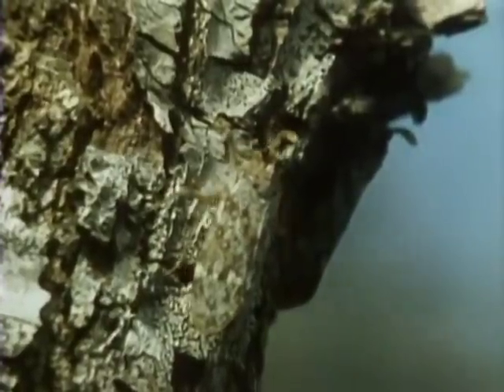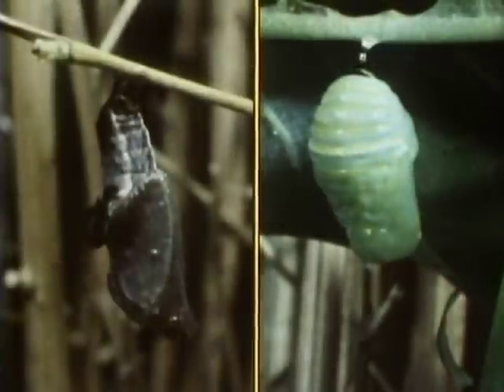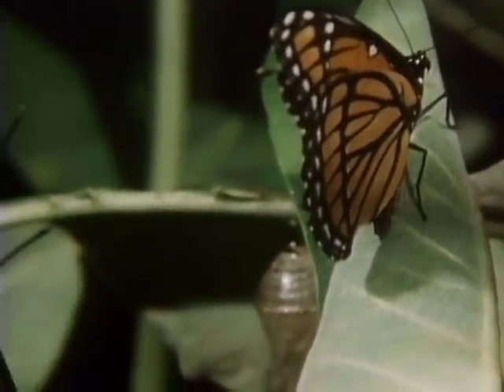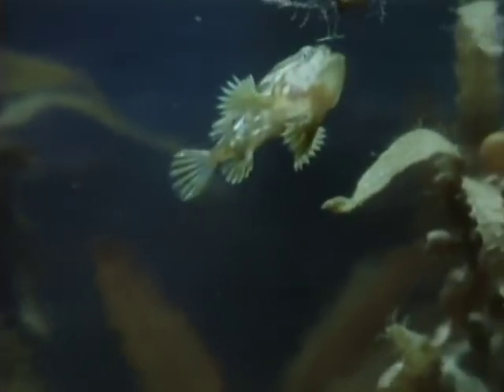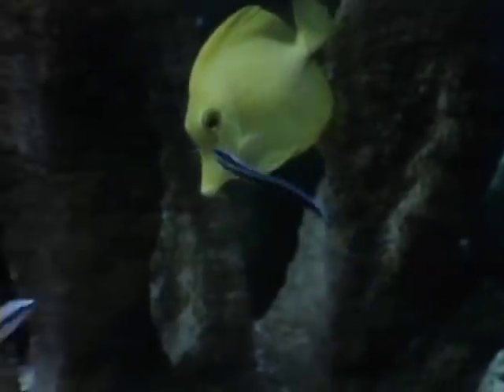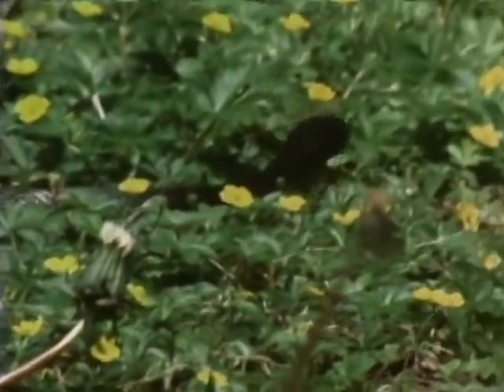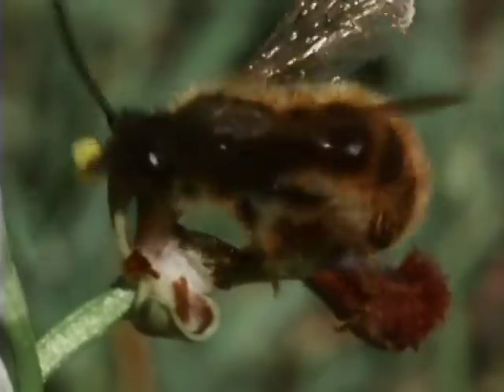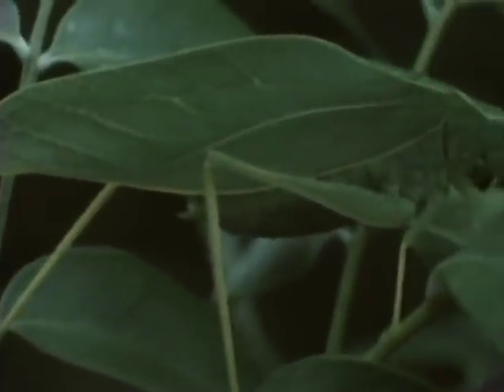Animal Imp0sters (1982)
Animal survival adaptations include a moth that resembles tree bark; a snake that mimics rattlers; and the angler fish, which dangles a lure in front of its prey.